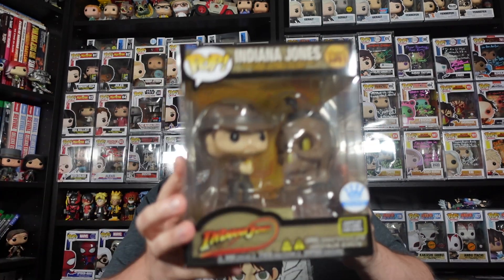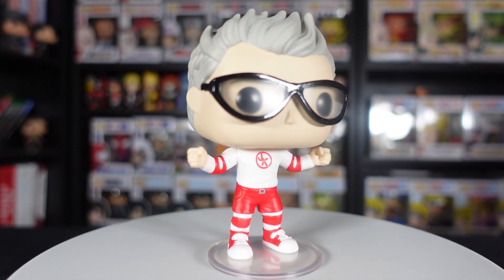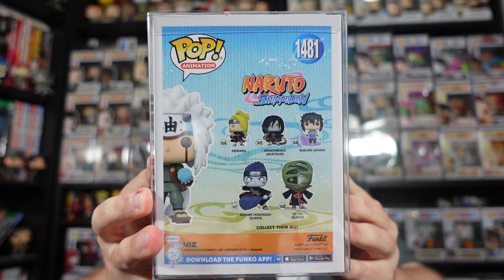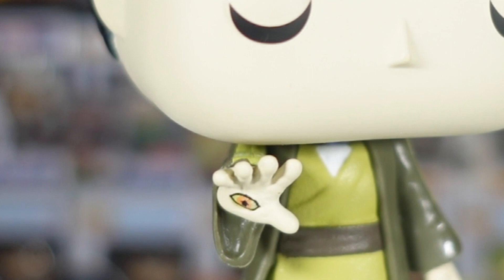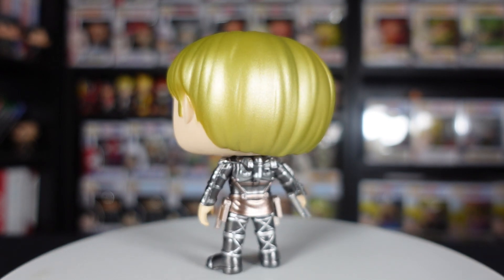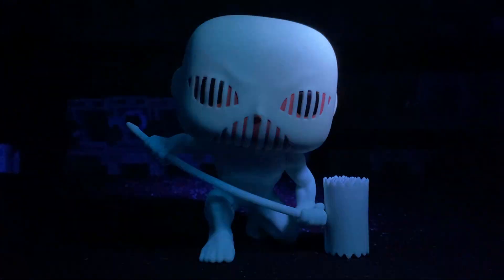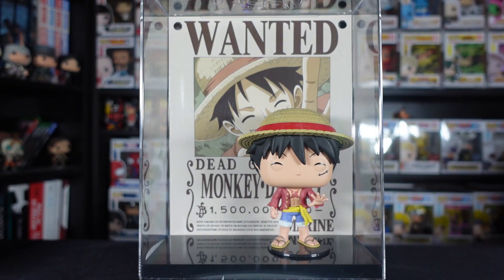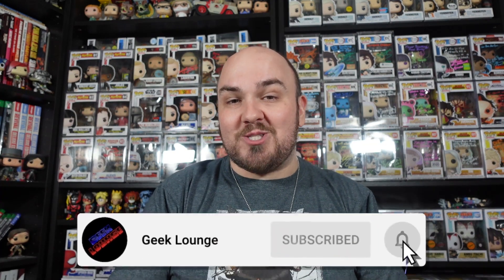Catching up with my Funko Pop Parcels !!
In todays video:

Dr. Dave catches up with his Funko Pop Parcels including Indiana Jones, WWE, My Hero Academia, Demon Slayer, Naruto, Attack on Titan and One Piece !!